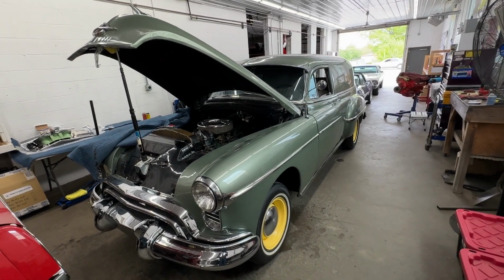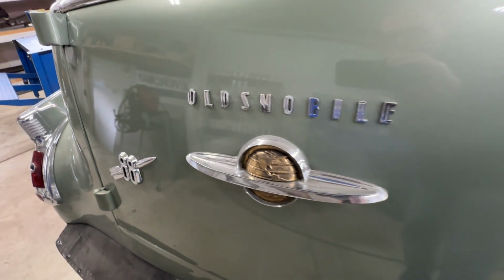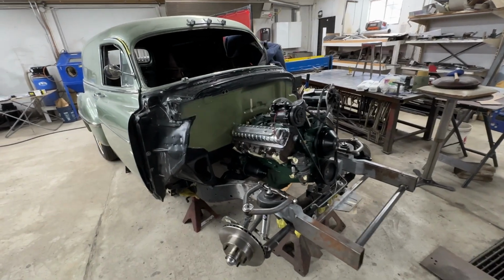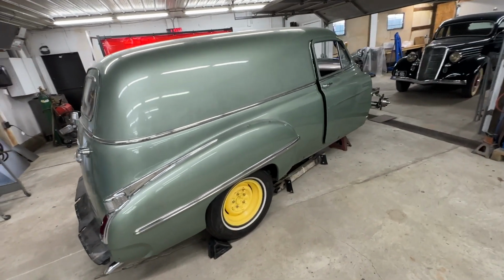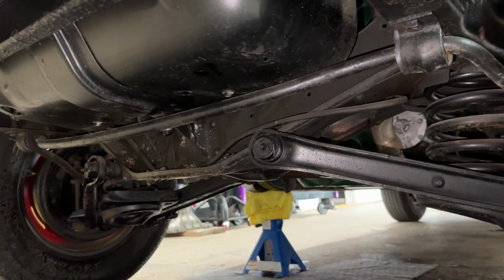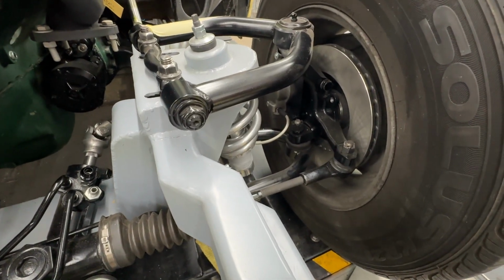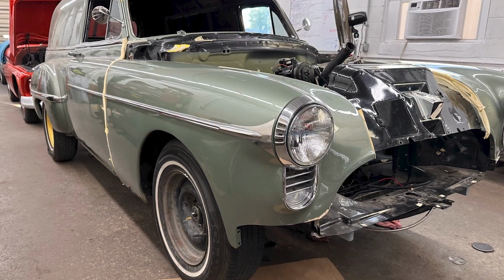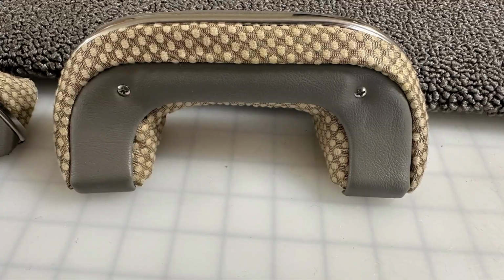1949 Oldsmobile Sedan Delivery Rocket Olds Engine and Suspension Upgrades at V8 Speed and Resto Shop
##  1949 Oldsmobile Sedan Delivery Rocket Olds Engine and Suspension Upgrades V8 Speed and Resto Shop

This cool 1949 Oldsmobile is powered by the original 303 Rocket Oldsmobile V8, but is wearing a smooth custom look with a lowered stance, vintage green exterior, and fully a finished interior. The 1949 Oldsmobile joined Cadillac as the second American automaker to mass produce an overhead valve V8 engine, and this version remained in production until 1953.

## Returning The Olds To The Road

The V8 Speed and Resto Shop team aims to make the car more enjoyable to drive all day long, installing power steering, air conditioning, disc brakes, cruise control, tilt wheel, and perhaps some seat upgrades as well. Fuel injection might be in the cards, we’ll post all the pictures and videos here so you can follow the progress of this unique resto-mod street rod… is that a “Street Mod?” Hmmm…

The V8 Speed and Resto Shop is ready to perform a stock and original restoration or build a high performance restomod Trans Am for you.

*Your Dream Restoration Awaits:*
Whether you own a street rod, a classic car, or a hot rod yearning for a refresh, we’re here to help. We’re passionate about bringing your automotive vision to life, and we’d love to chat about the possibilities and turn your dreams into reality.

So, if you’re looking for a shop that understands and appreciates the timeless appeal of the Studebaker Champion, or any other classic car, get in touch with the V8 Speed and Resto Shop today!

## V8 Speed and Resto Shop
817 S. Main Street
Red Bud, IL 62278